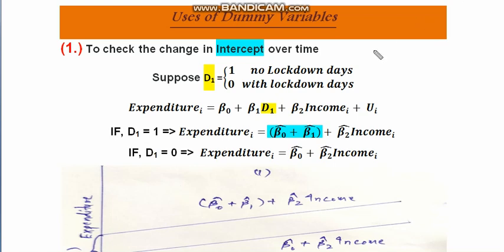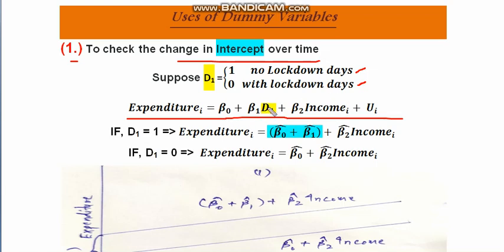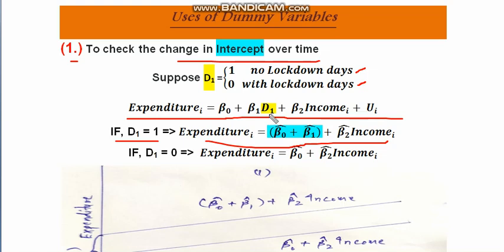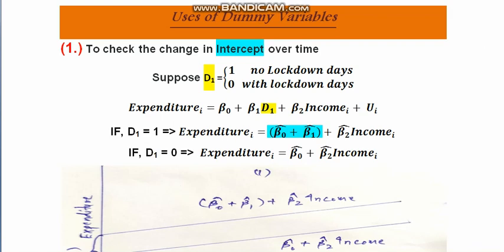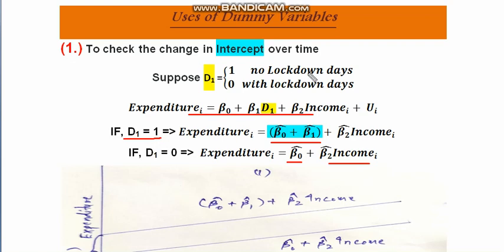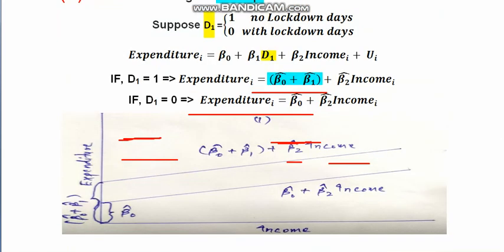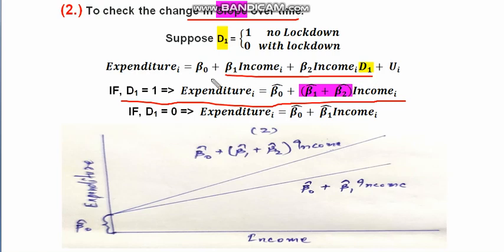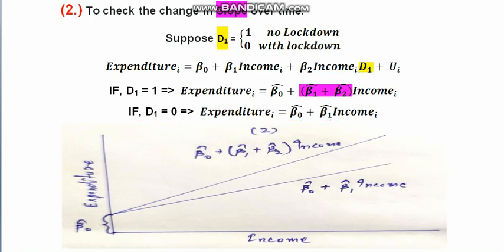use of dummy variables 1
uses of dummy variables as independent variables in a multiple regression model.

1. to check the changes in intercept
2. to check the changes in slope